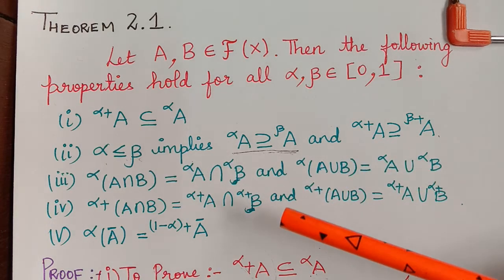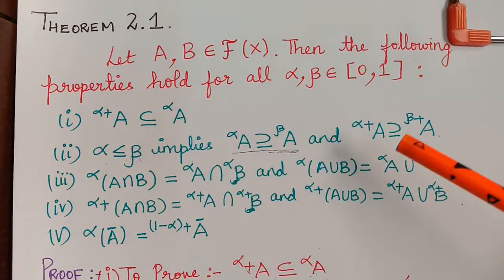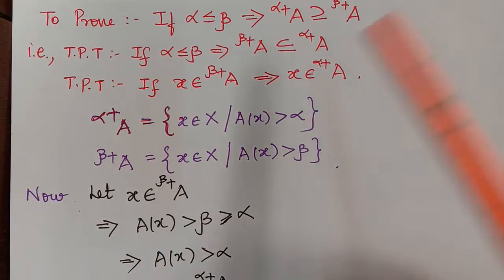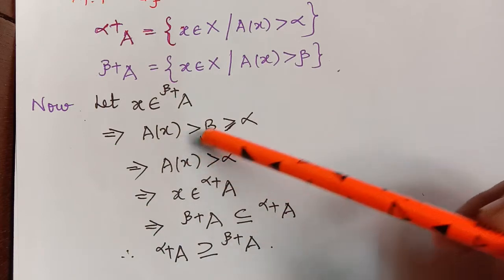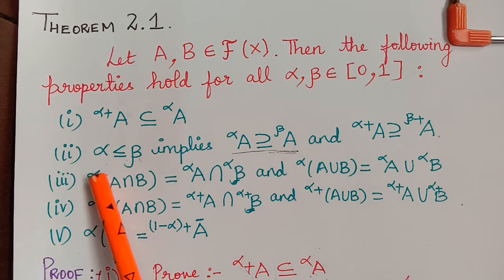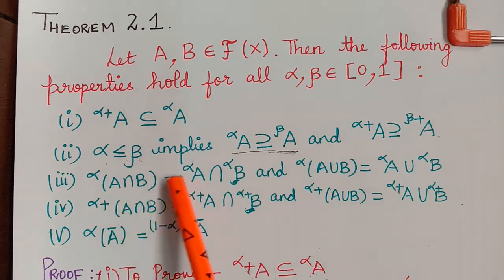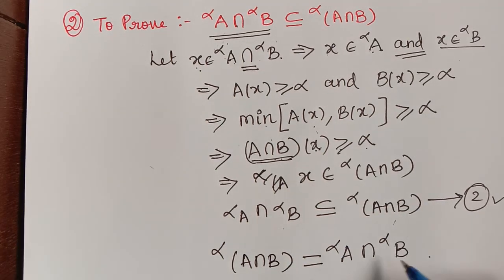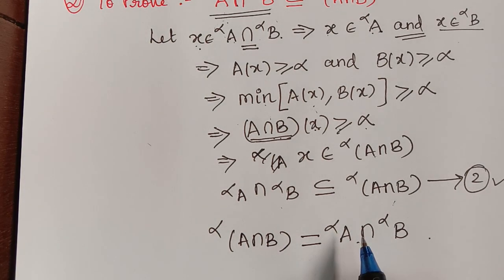properties of alpha-cut|| lecture 2|| theorem 2.1 part 2|| fuzzy set theory